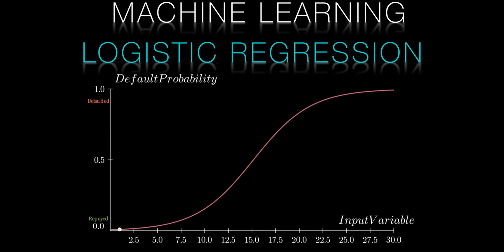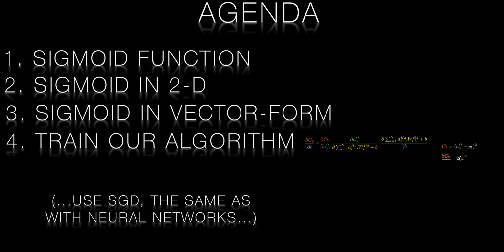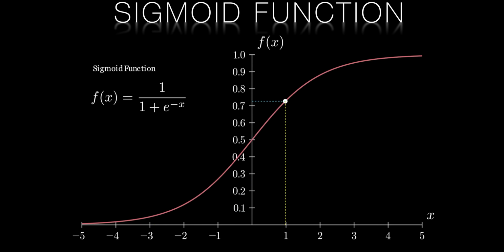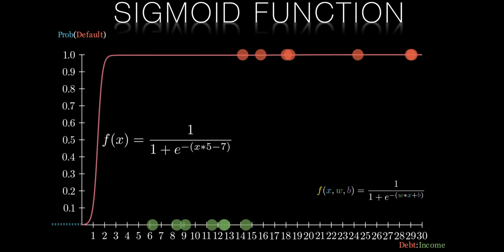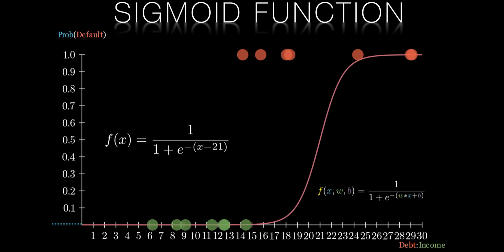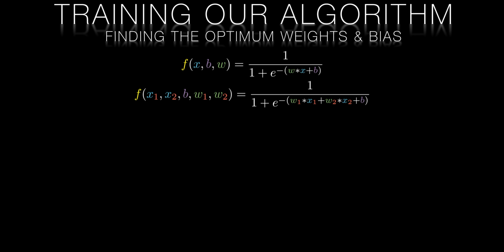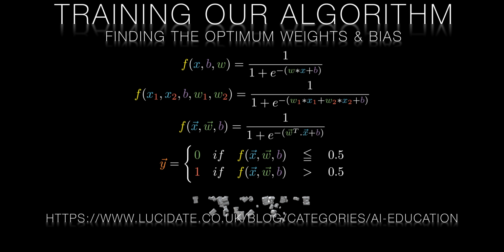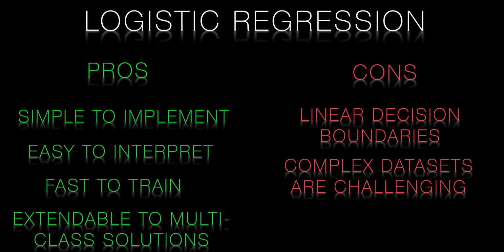Logistic Regression for Classification.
Logistic Regression is simple to implement, easy to interpret and simple to train. This is a key component in any data scientists toolbag. Learn all about Logistic Regression, when to apply it and how it works.

Logistic Regression is used to estimate the probability that a sample datum belongs to a class - such as whether a loan applicant is more likely to repay or default on their loan. If the estimated probability is greater than some threshold, such as 0.5 then the sample belongs to the positive class - usually labelled as ‘1’. If less than the chosen threshold then it would belong to the negative class with a label of ‘0’.

However it enforces linear decision boundaries and can find it difficult to obtain complex relationships. For more challenging classification tasks with non linear decision boundaries more  more robust results can be obtained using more complex solutions such as support vector machines and neural networks. Though these methods take more time to train and have more complex sets of hyper parameters.

Nevertheless Logistic Regression is a great for simple classification problems and small datasets. In this video we have looked at binary choices, but it can easily be extended to deal with multi-class, multinomial regression.

0:00 Introduction
0:14 MACHINE LEARNING
3:07 SIGMOID FUNCTION
6:33 ADDING A SECOND PARAMETER
8:00 TRAINING OUR ALGORITHM
10:28 LOGISTIC REGRESSION